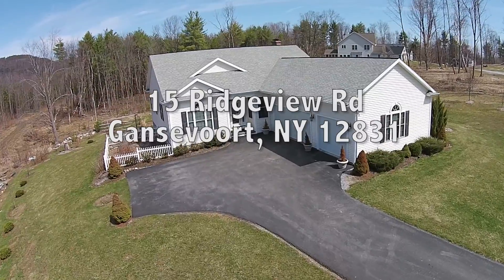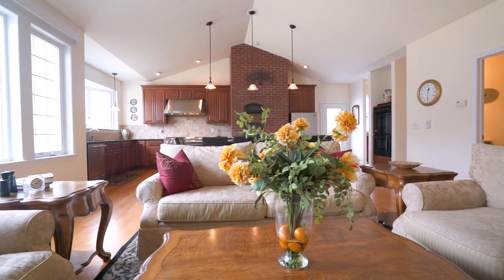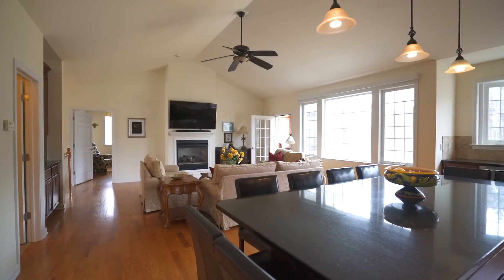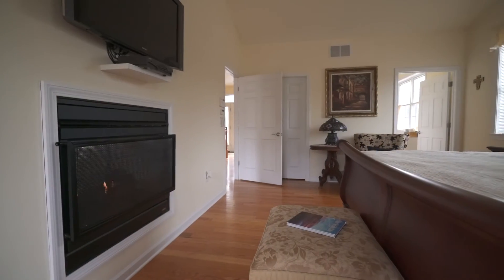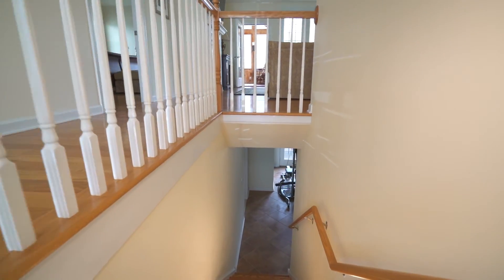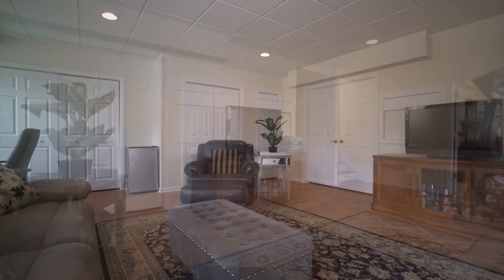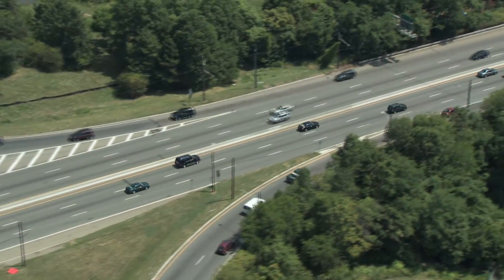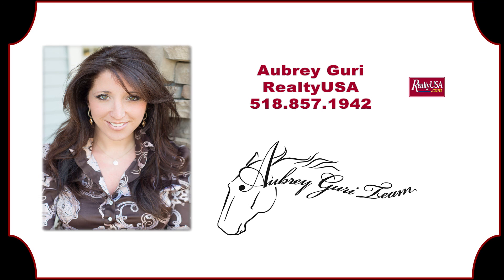15 Ridgeview, Gansevoort NY 12831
A truly custom home! One-story living w/ a completely finished,walkout lower level & open floor plan.This home shows like a builders showcase model from gourmet kitchen w/high-end commercial range,to the custom wood burning FP & pizza oven.Bright &open floor plan w/Granite,HW floors throughout entire home,dbl sided FP,3 car garage,& 2nd cooks kitchen w/ 2nd dishwasher,freezer & 2nd sink.Enclosed 4-season porch overlooks stunning views of mountains.All sitting on over an acre w/ complete privacy!Min to I87.

Features
School district: South Glens Falls
Family Room
Laundry room
Great Room
Number of rooms: 10
Oven
Double oven
Cooktop
Dishwasher
Refrigerator
Freezer
Central air
Forced air heat
Natural gas heat
Attached parking
Automatic garage door opener
Vinyl siding
Bay windows
Porch
Patio
Garden space
Lot acreage is: 1.1
Clear lot
Lot has pond
Level lot
Wooded lot
Cable television available
Vaulted ceilings
Ceramic tile flooring
Dining area
Eat-in kitchen
French doors
Garbage disposal
Handicap access
Wood floors
Security system
Walk-in closet(s)
Asphalt shingle roof
Full basement
Walkout basement
Public sewer
Public water
Property style: Ranch